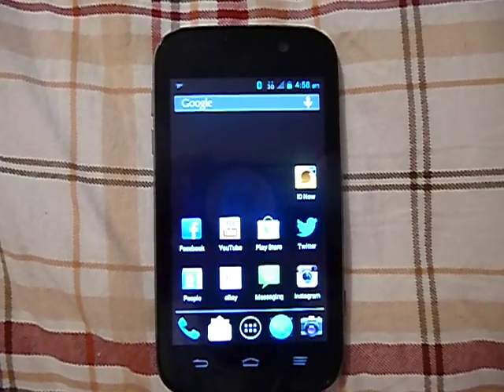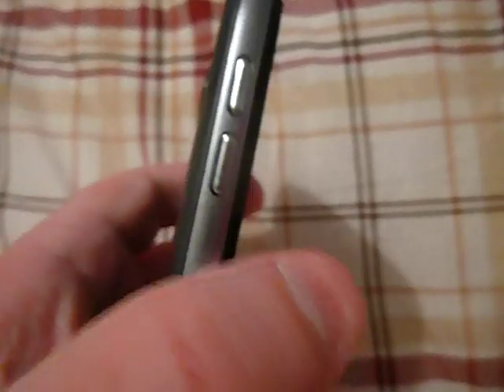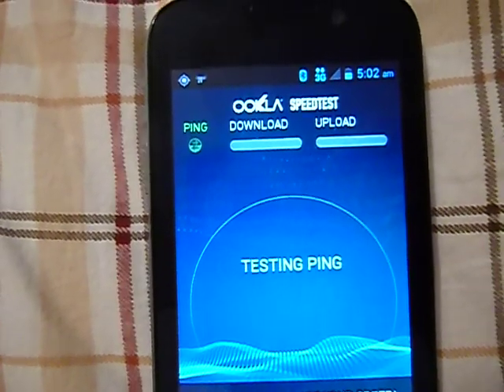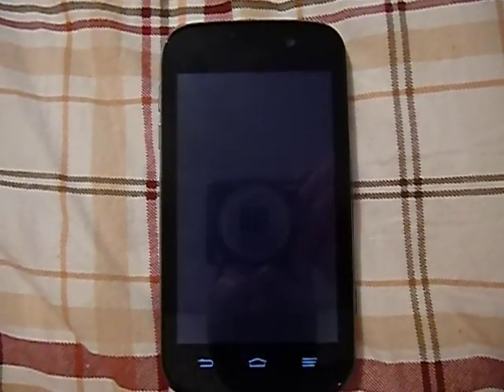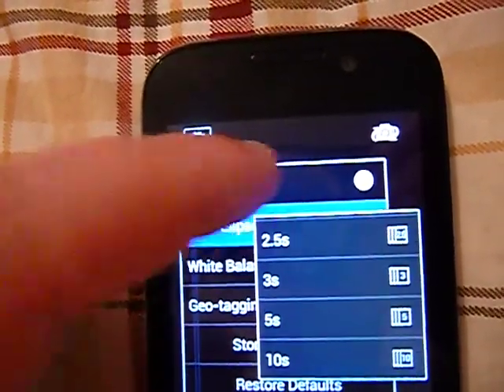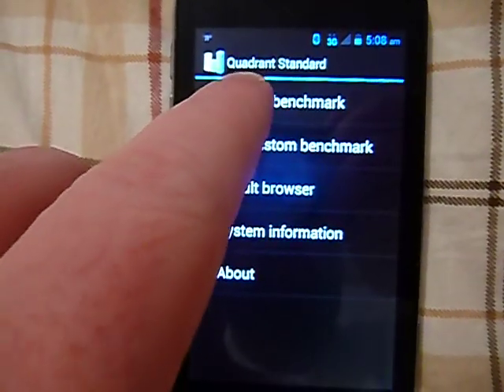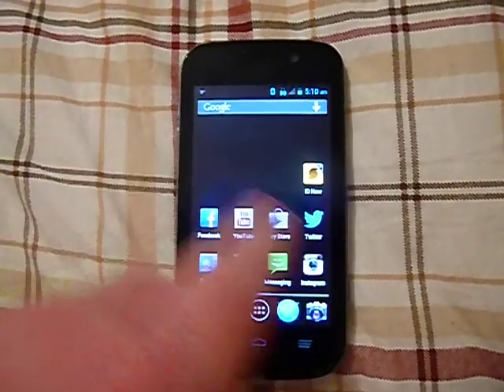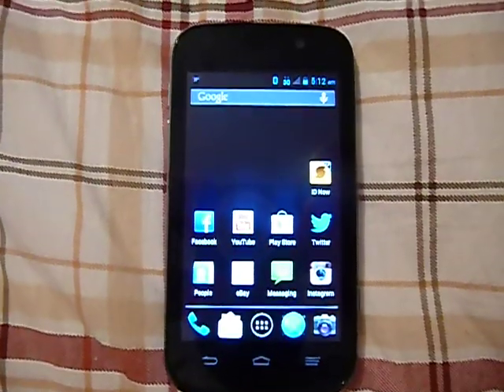ZTE AWE Review (Virgin Mobile)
Excellent Phone